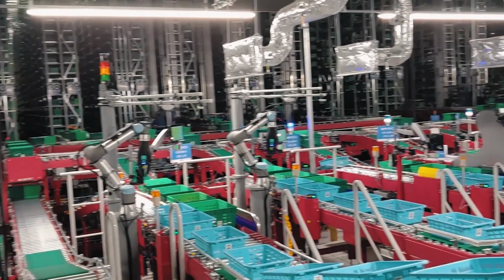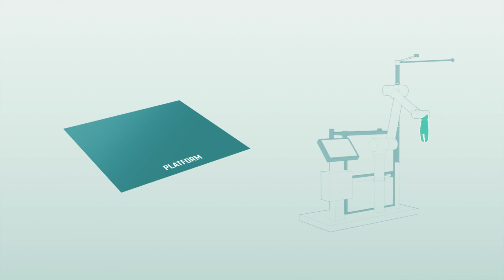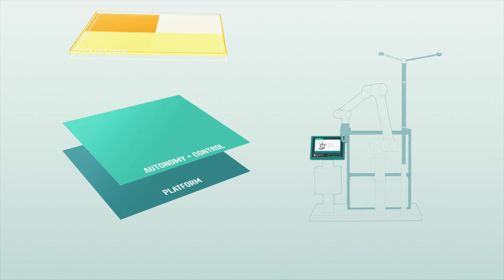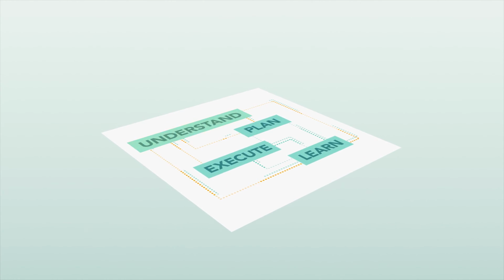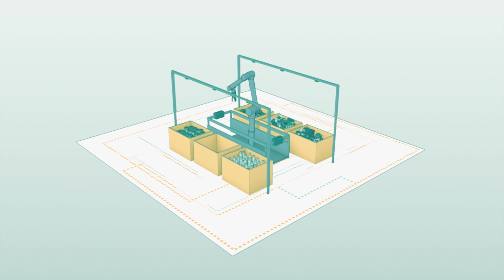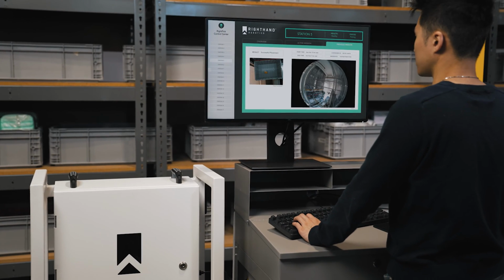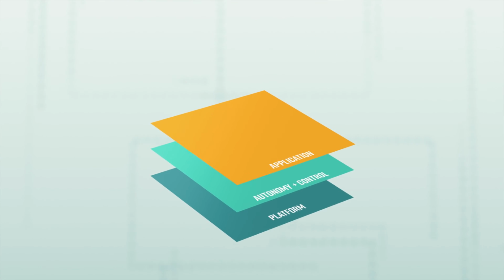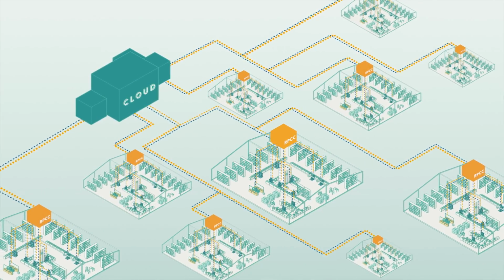RightPick™ AI: It Only Looks Simple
RightPick™ AI powers next gen, autonomous, item-handling robots so that consumers click and items flow without a touch. Generating and crunching massive amounts of data, RightPick AI never stops learning and improving. It enables robots to handle everyday objects, even ones it has never seen before.